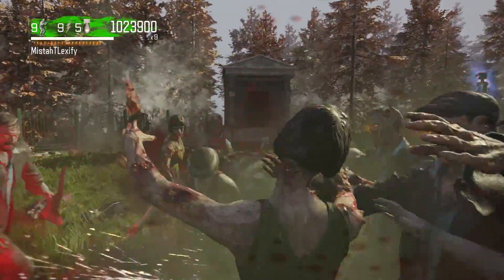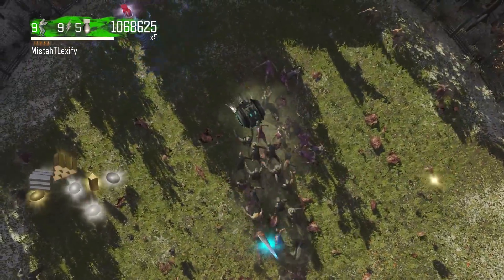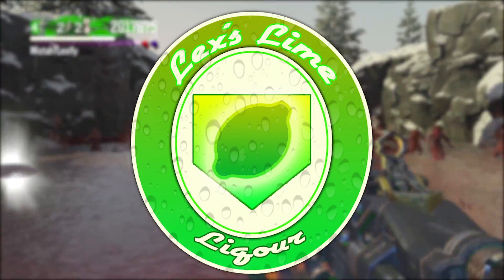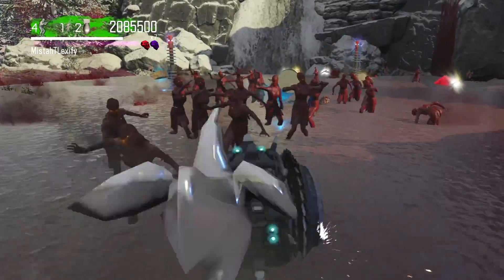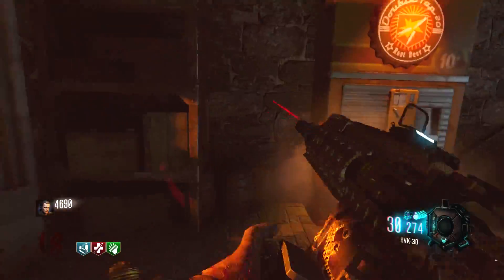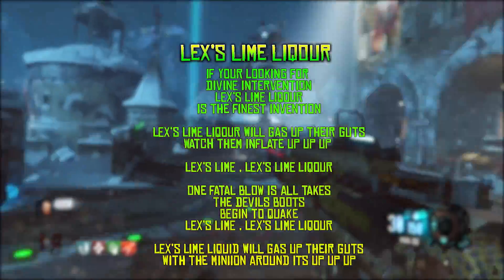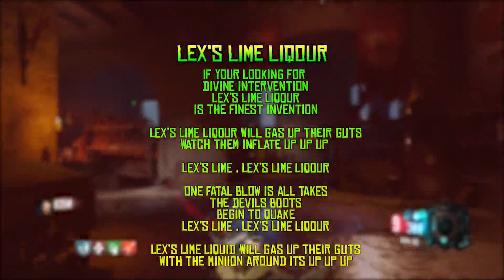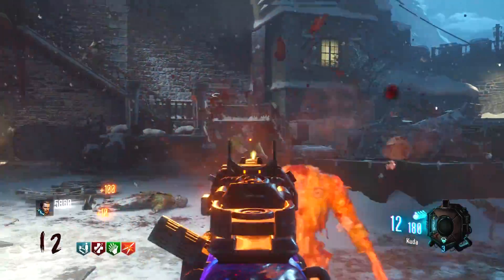MAKING A NEW PERK!!!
★ Hit 'LIKE' if you enjoyed! ヾ(⌐■_■)ノ♪
MY SOCIAL MEDIAS
MUSIC
SECRET LINK! :O (no jumpscares i promise)